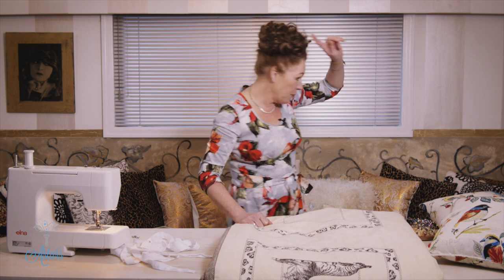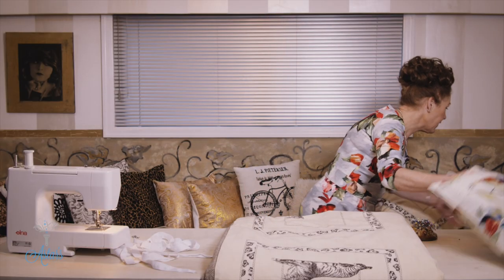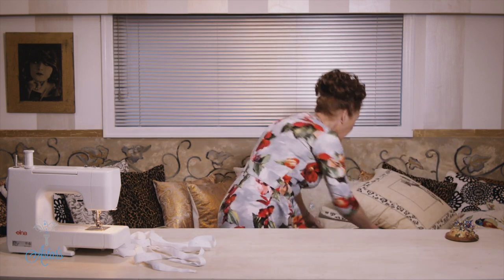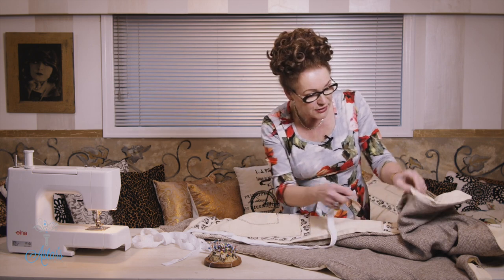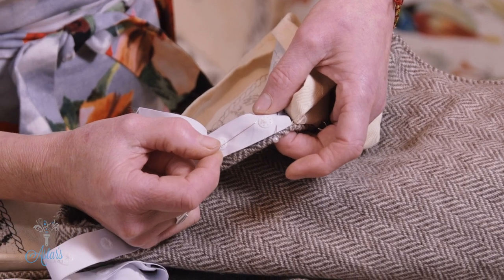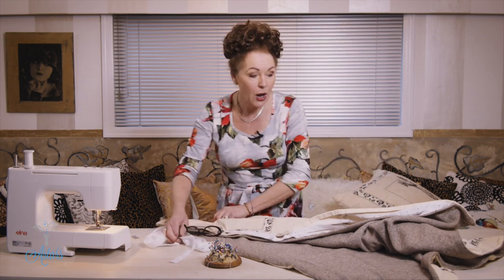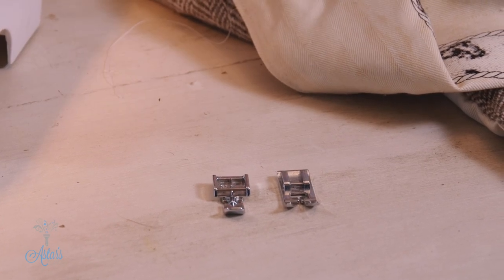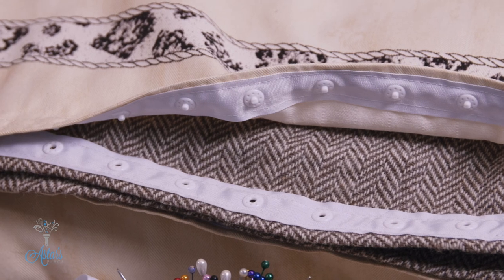How to Finish Sewing a Duvet Cover with Dome Closing Tape (Part 2)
There are several ways that the duvet cover opening can be finished off. You could hand stitch across the opening to close off, however this makes removing the cover inconvenient for laundering. You could insert a zip, but that too can be tricky if you can’t get on long enough. I like to use ‘dome closing tape’.

You will need:
- Dome closing/Snap Fastener tape in a colour to suit
- Sewing scissors
- Matching thread/cotton
- Sewing machine